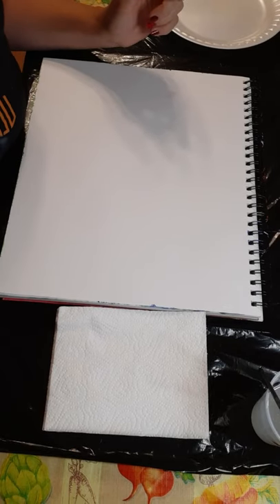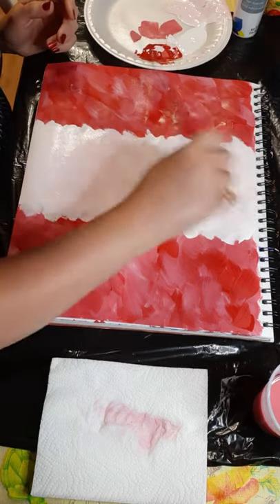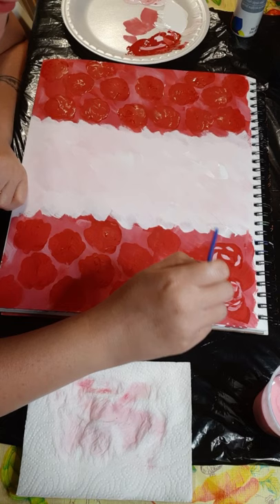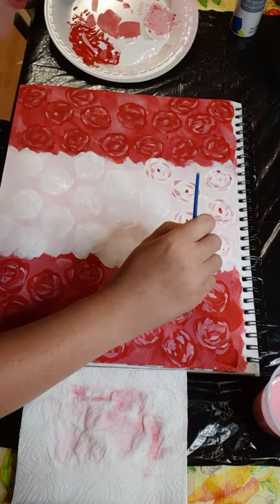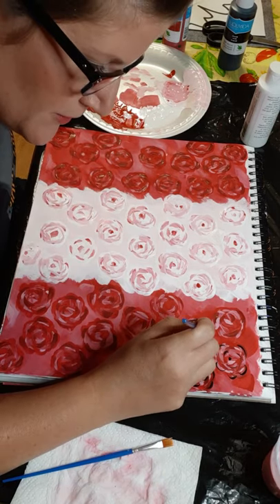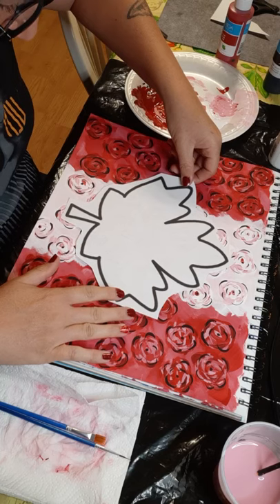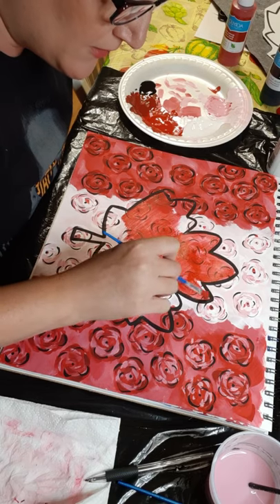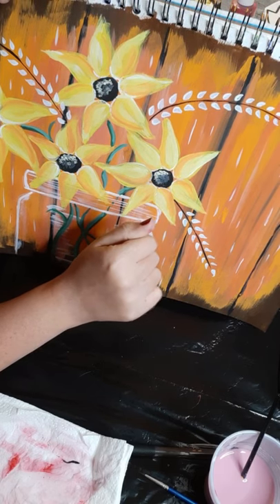Oh Canada! Twist on flag painting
This video is a start to finish acrylic painting project! Learn how to paint some cute little flowers you can add to any project! I also show a quick way to stencil on top of any painted project! Feel free to check out over 2 years of content on my facebook page!